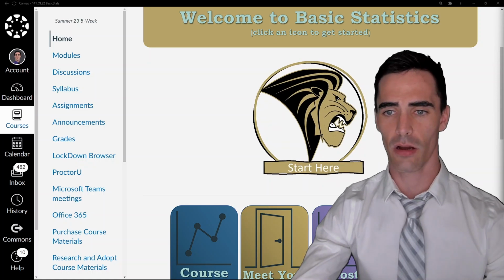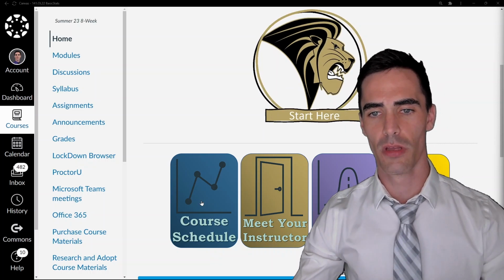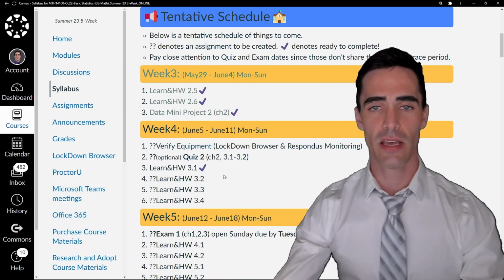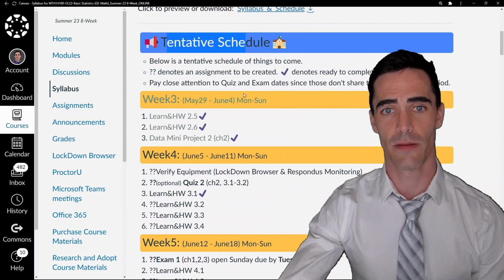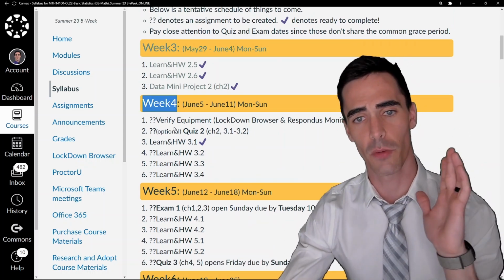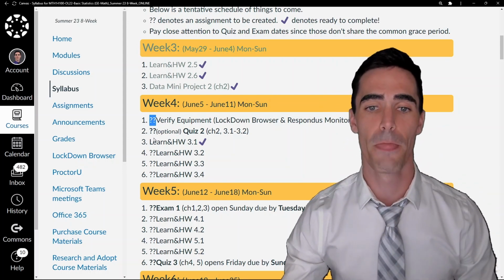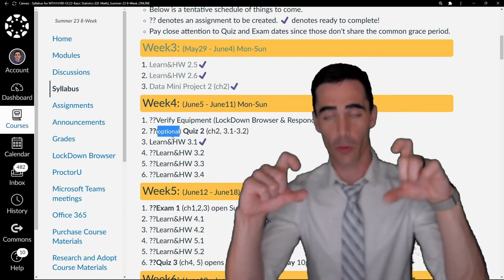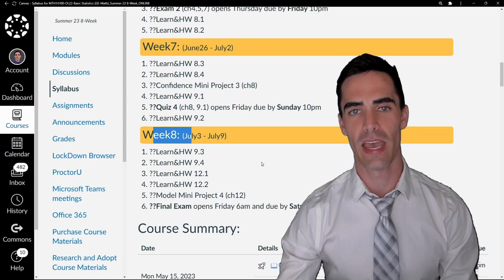Basic Stats: week 4 of 8 Introduction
Here we are in our 4th week of an 8 week course: Basic Statistics.
In this video, we'll preview the objectives and direction of this week.

00:00 - Introduction
00:26 - Tentative Schedule
01:49 - Weekly Overview
02:59 - To-Do
03:42 - Outro